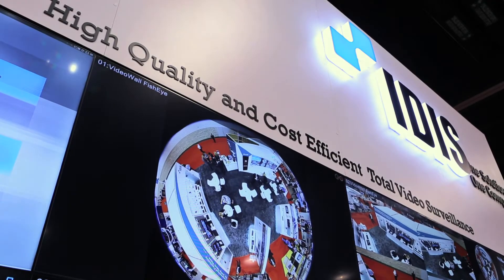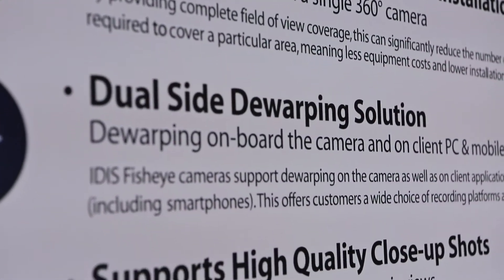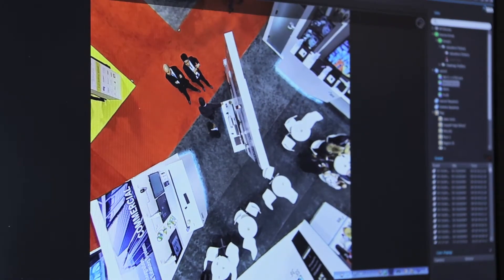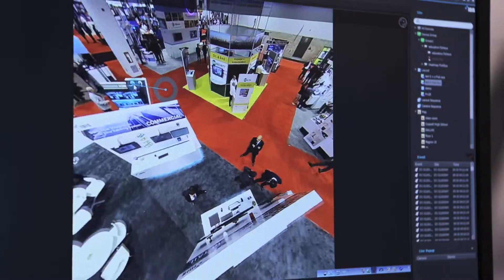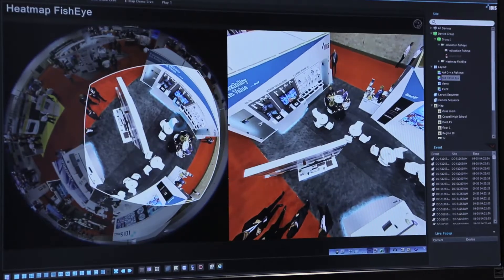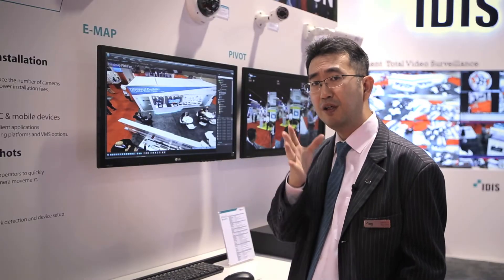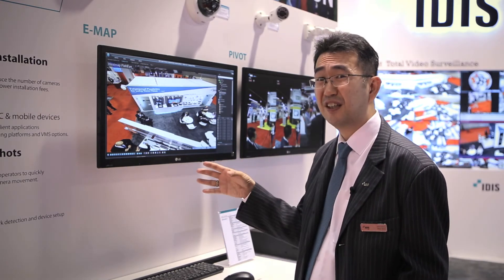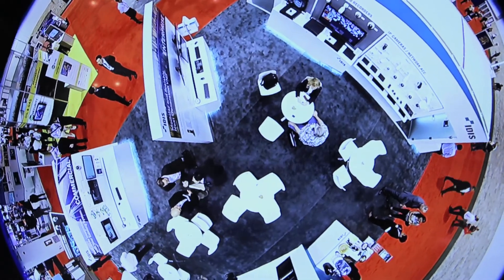IDIS 5MP 360-degree Super Fisheye Camera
Dr. Peter Kim discusses the IDIS 5MP 360-degree Super Fisheye camera at ASIS 2015. The IDIS Super Fisheye offers unparalleled and comprehensive viewing capabilities, allowing users to simultaneously monitor and analyze up to 256 points of interest without any blind spots. With a 5 megapixel dome camera enabling full 360° panoramic surveillance, the IDIS Super Fisheye offers industry-leading dewarping technology and is compatible with a wide choice of recording platforms (including DirectIP™ NVRs and IDIS Solution Suite, our enterprise-level VMS).